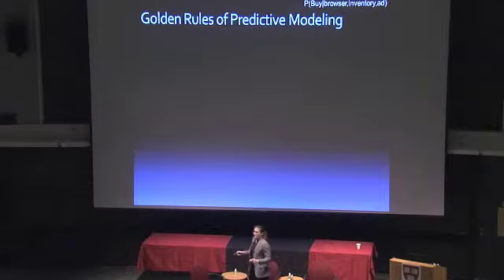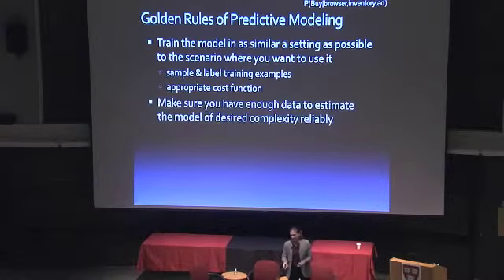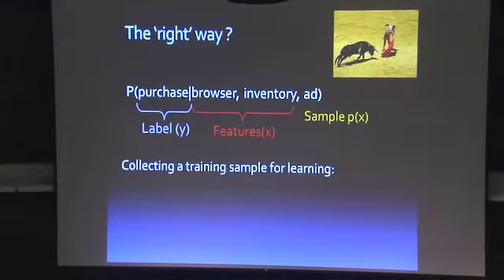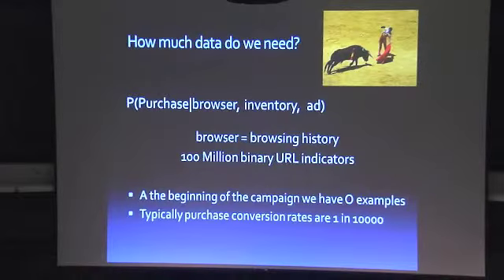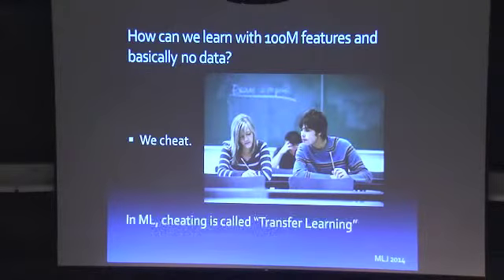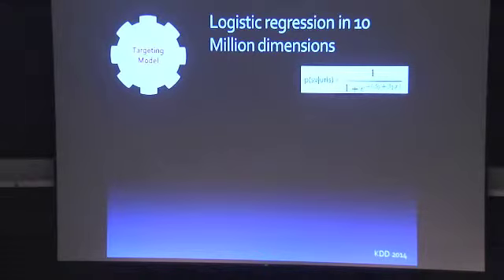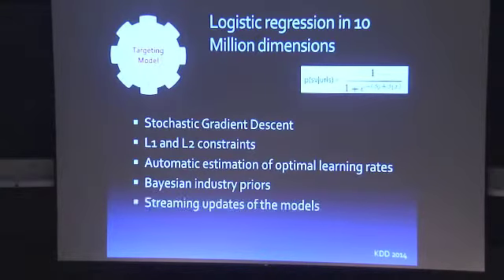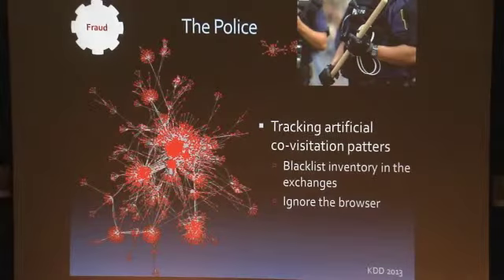CSE Symposium: Tales from the Data Trenches of Display Advertising 1/24/2014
Claudia Perlich lecture at "Weathering the Data Storm: The Promise and Challenges of Data Science" held Friday, 1/24.

Presented by Claudia Perlich, Dstillery